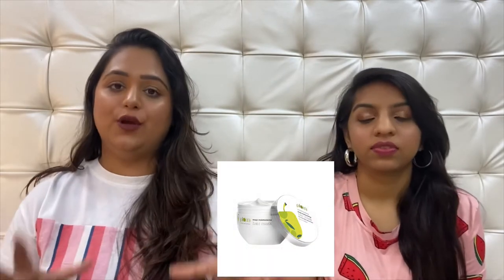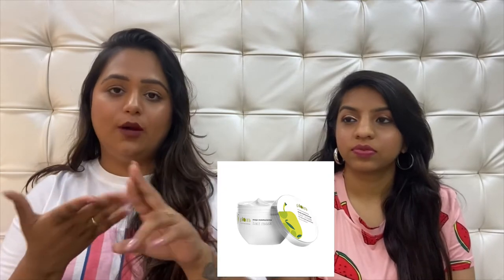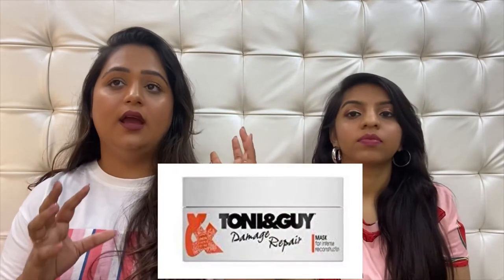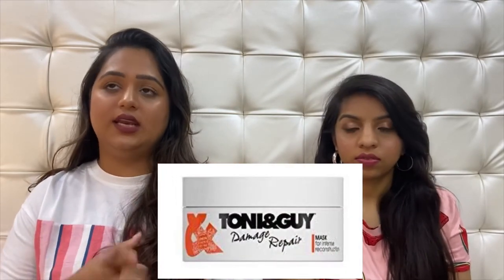TOP 5 HAIR MASKS | Glamorous Journals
Heya guys its Urvi & Dinkle here.
In this video we are gonna share our top 5 hair masks with you guyz...Hope you enjoy watching it🙂 Do hit that like button👍🏻 And also don't forget to subscribe..till then..

Also, all the products shown in the videos have worked for us personally, we highly recommend you to do a patch test before purchasing anything. All the views and thoughts are our own.